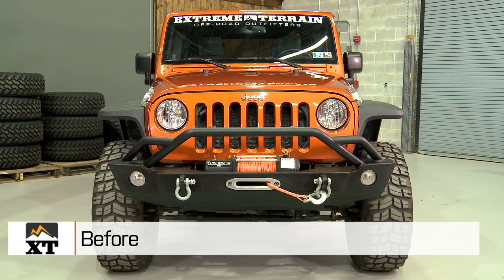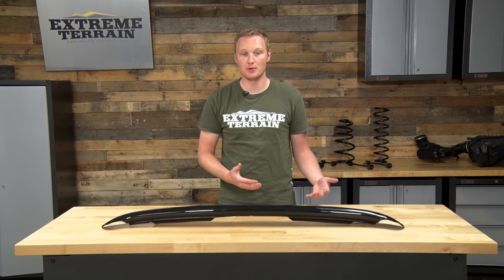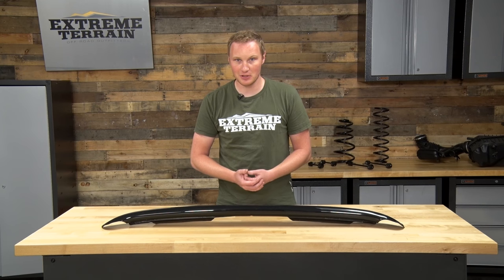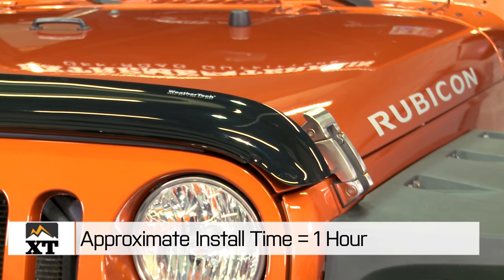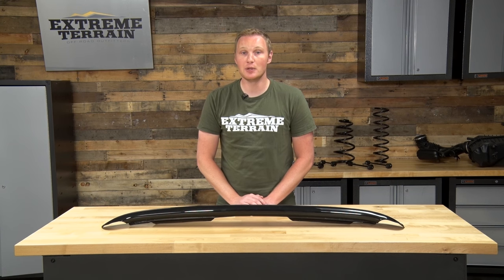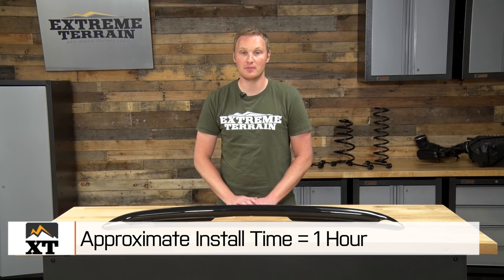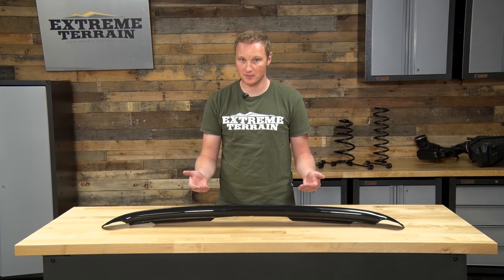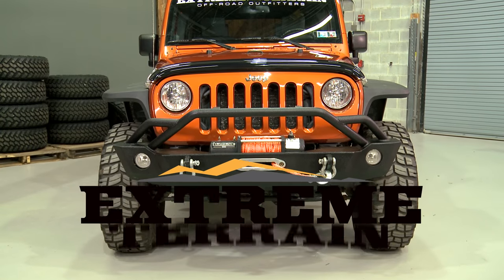Jeep Wrangler Weathertech Stone & Bug Deflector - Dark Smoke (2007-2017 JK) Review & Install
Add some front end protection to your 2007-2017 JK Wrangler with the Weathertech Stone & Bug Deflector. Aerodynamically designed with contoured lines to deflect flyaway particles, bugs and road debris.

Enhance the front-end appearance of your Jeep, plus protect it from damage with this Weathertech Stone & Bug Deflector. It dresses up the look of your rig, giving it a much more customized feel, and setting it apart from others out there.

Because it attaches to the leading edge of your hood, it can guard against debris striking it, preventing damage to the paint. It also is designed to push air up and over your windshield, with the aim of keeping dead bugs and small stones from hitting it.

This product comes in a Dark Smoke tint, which adds a bold, almost sinister look that will go along with quite a few other modifications.

All 2007 to 2017 Jeep Wrangler JKs are compatible with this Stone & Bug Deflector.

Weathertech uses an aerospace-grade acrylic to make this Stone & Bug Deflector, so it's durable and will withstand the elements for years. The material is also scratch, crack and warp-resistant, so it can survive quite a bit of abuse. 3M tape attaches it to the hood, which also resists varying temperatures and other outdoor conditions.

Installation couldn’t be easier, but give yourself about 1 hour to finish the job correctly. You'll need to clean the area where you stick the 3M tape to the underside of the hood. The kit includes two self-tapping screws, which go through tabs on the deflector, and into existing holes on the underside of the hood.

Item
MPN# 50169